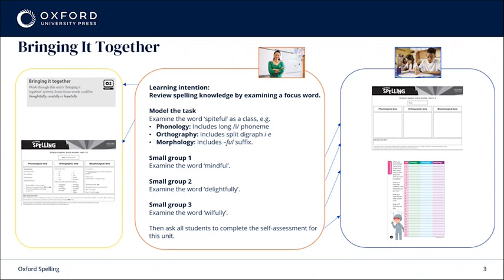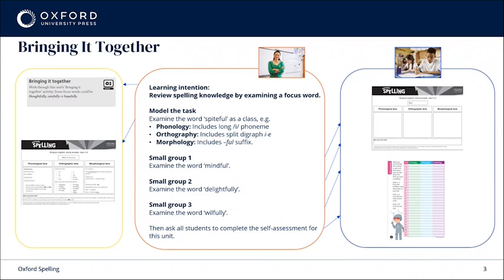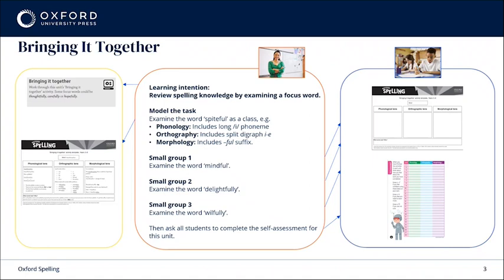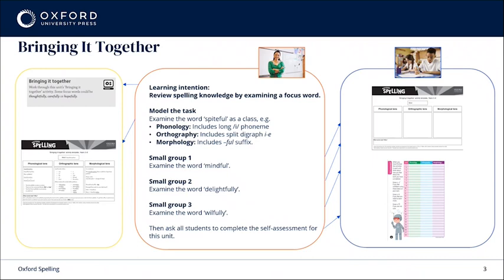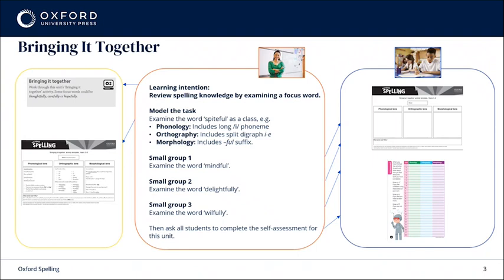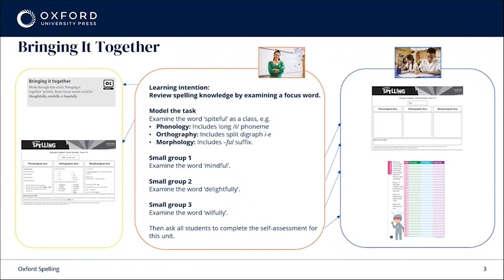Oxford Spelling: Bringing It Together overview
Explore how Oxford Spelling can support best-practice spelling lessons in your school through this series of videos

With origins dating back to 1478, Oxford University Press (OUP) is the world's largest university press with the widest global presence. At OUP, we believe in the power of the written word and the scholarship that stands behind it. Everything we publish relates directly to our mission: to support Oxford University's objective of excellence in research, scholarship, and education. As a publisher, we take pride in this mission, which allows us to enable, support, and facilitate research and scholarship.

Since 1908, OUP Australia & New Zealand (OUPANZ) has operated as a microcosm of OUP’s worldwide organisation and we are the oldest continuous educational publisher in Australia.

We set the bar high for the quality of our products and our services. We work hard to offer the best educational publishing through the development of premium quality print and digital educational resources.